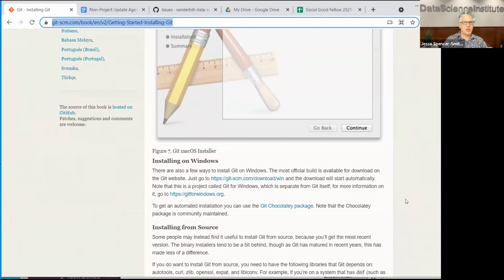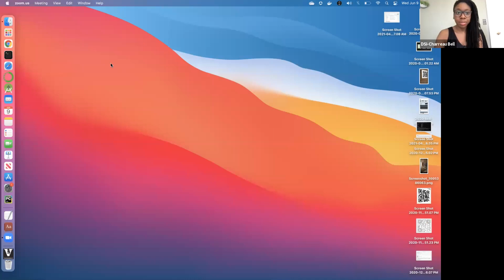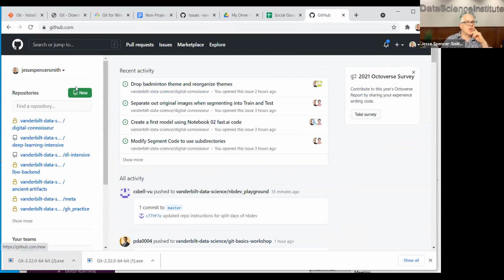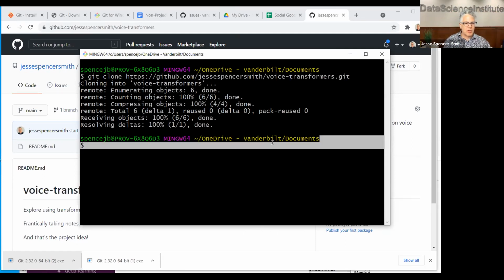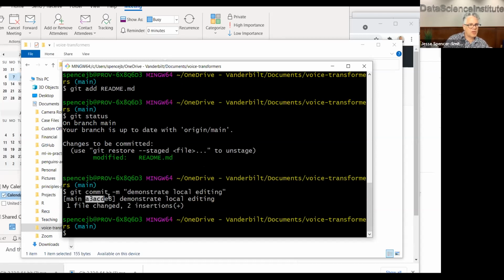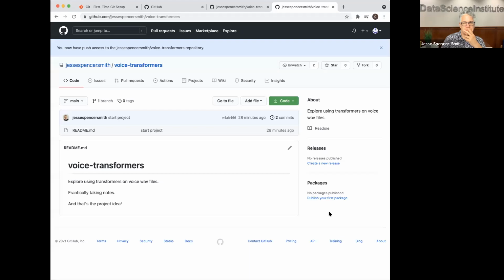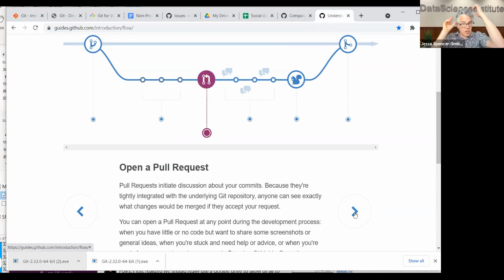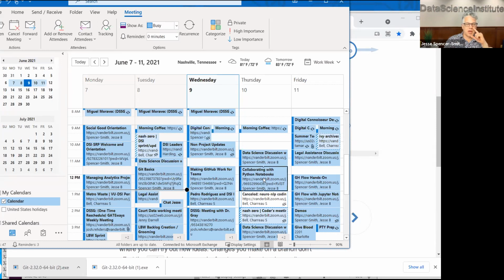DSI Summer Workshops: Making Git Hub Work for Teams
We continue our discussion of basic git, and introduce GitHub flow.